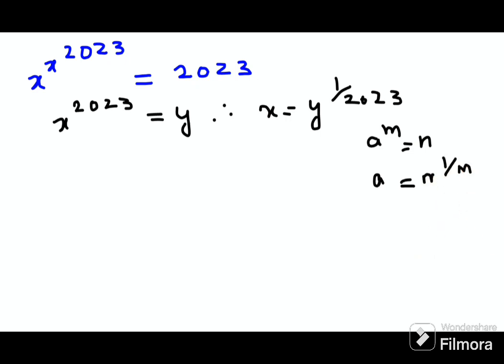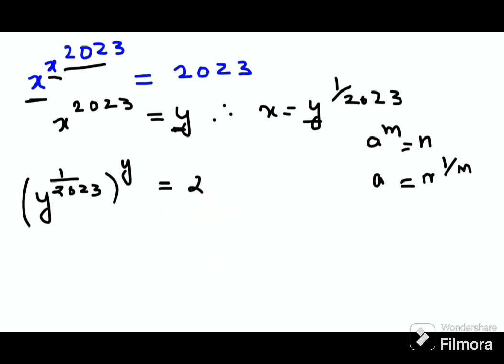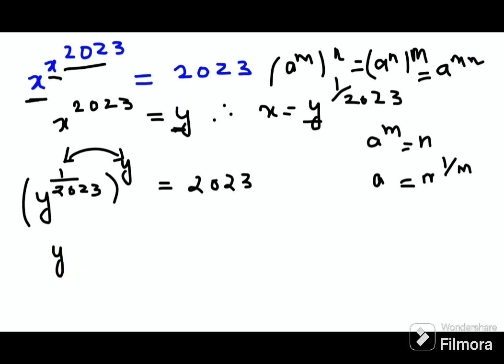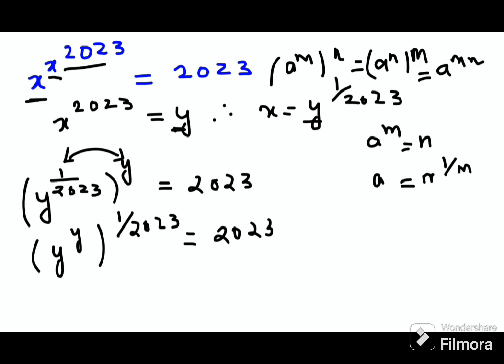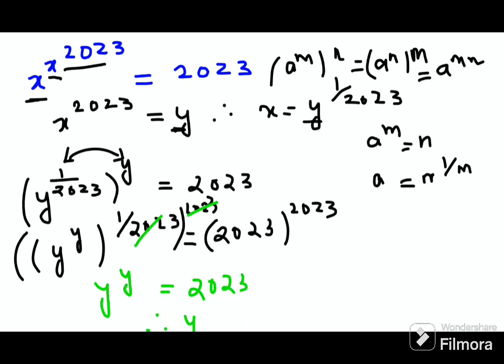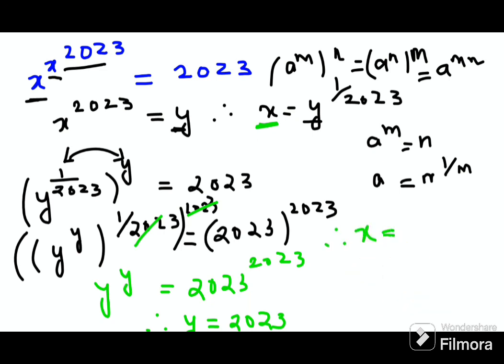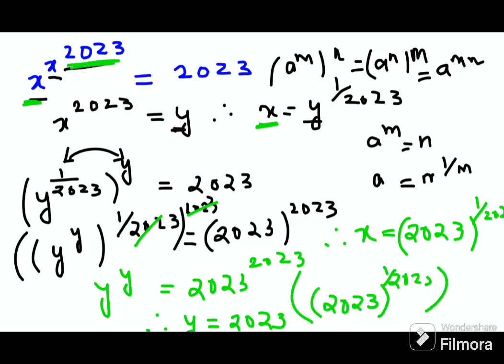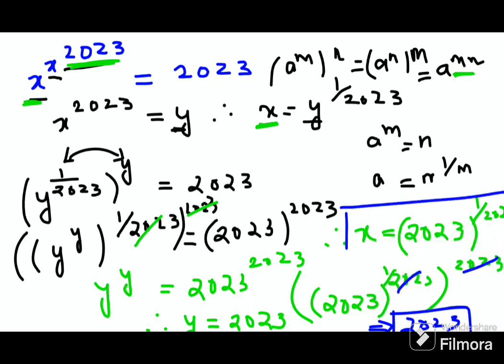Test your Math skills!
Hi, this is one math problem which only a math genius can solve!!